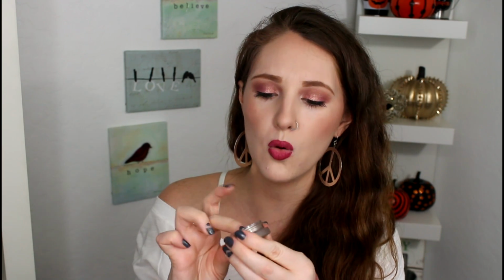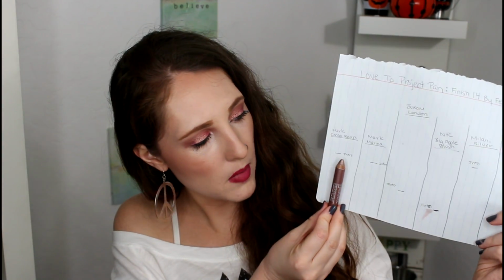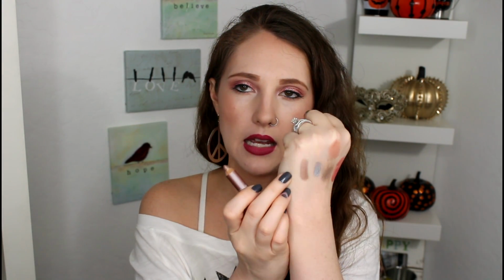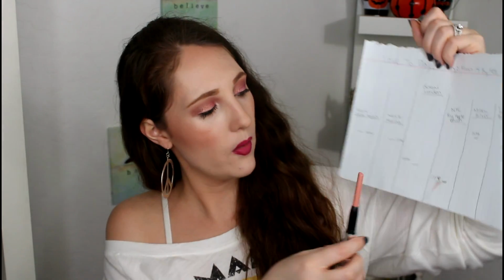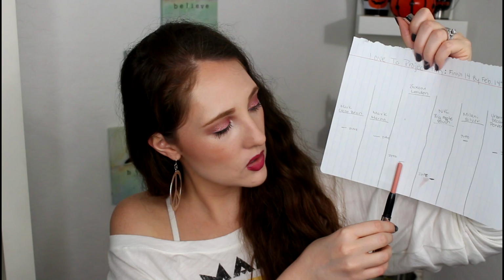Love to Project Pan!!! Finish 14 by Feb 14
I am so excited to bring this collab and project pan challenge video to you all! Kristen from the Kristen Kay Channel and I created a new fun project pan challenge that we hope that you all will join in with!

Finish 14 by Feb 14th Products:
Estée Lauder double wear foundation in 1C1
Lorac concealer in C1
Elf Golden bronzer
NYC blushable cream stick in big apple blush
Tarte waterproof Amazonian Clay brow mousse in taupe
Sigma provoke eyeshadow base
Beauticontrol rich gold cream eyeshadow
Mark mini stick for eyes in cocoa bean and Marina
Milani metallic eyeliner pencil in silver
Urban decay perversion eyeliner
Buxom big healthy lipstick in London
Buxom lip gloss in Sandy
Mark juice gems in mango tango
Milani glitzy glamour gloss in first class

What I Am Wearing:
Shirt: Love Cuture
Earrings: JCPenny's
Nails: Sally Hansen Slate-r Girl
Laura Mercier foundation primer
Becca under eye brightening corrector
TheBalm time bomb concealer in lighter than light
Covergirl ready set gorgeous powder in fair
Mac Aphrodite shell extra dimension bronzer
Makeup revolution blush palette in hot spice
Laura Geller baked gelato swirl highlighter in ballerina
Mac painterly paint pot
Rich glance mac Eye pencil
Starlooks South Beach eyeshadow
Morphe Jaclyn Hill favorites palette
Mac pigment in rose
Mac dirty blonde fluid line brow gel cream
Urban decay perversion black eyeliner
Elf black liquid eyeliner
Mac hot and naughty too black lash mascara
Starlooks lip liner in exotic plum
Trestique matte lip crayon in Nantucket nude